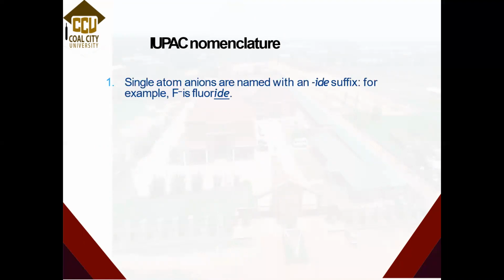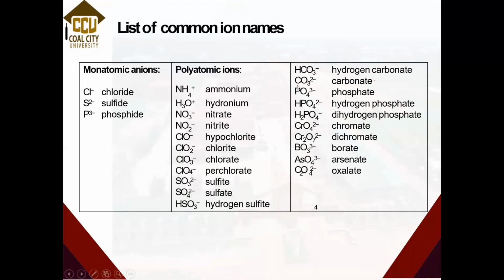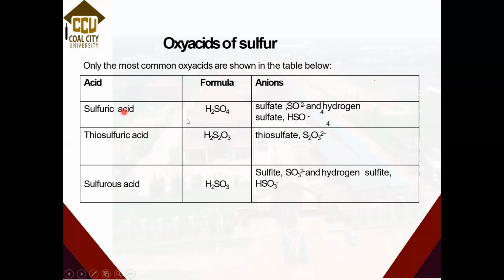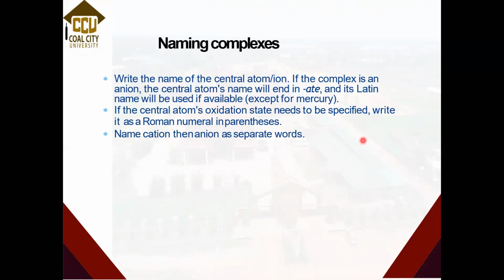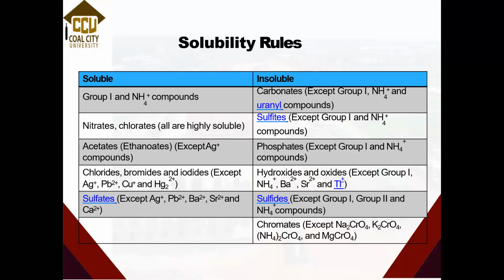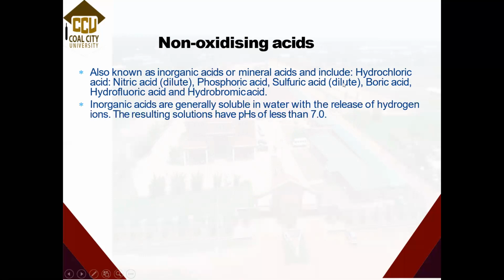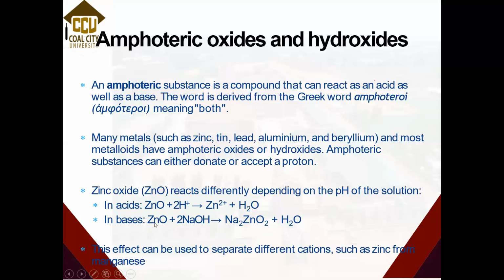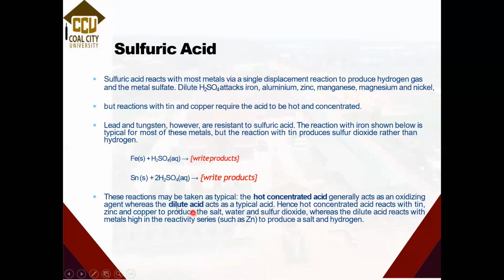CHM 274 QUALITATIVE ANALYSIS